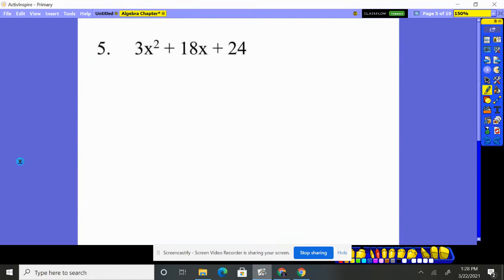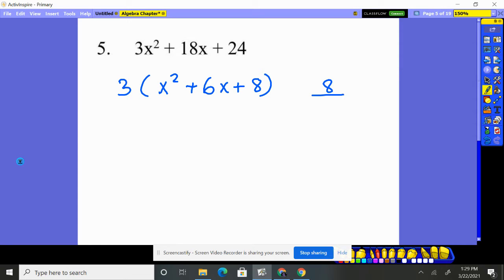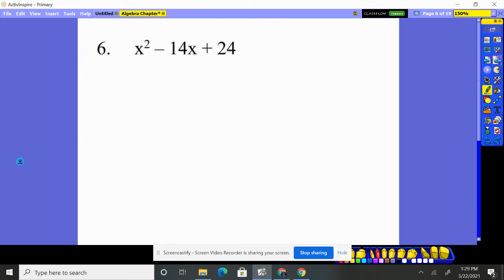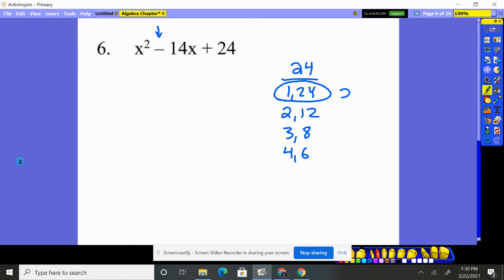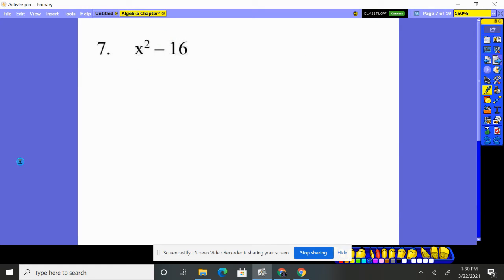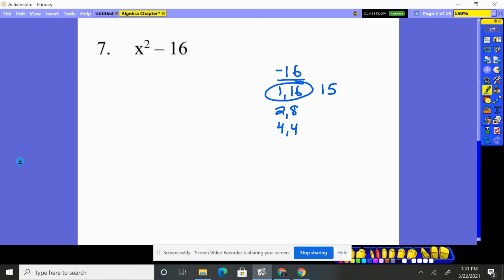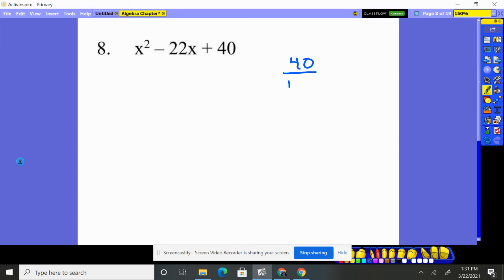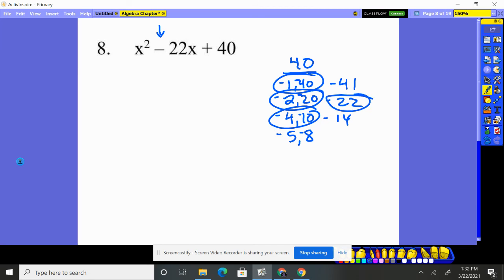Algebra Chapter 10 Practice Test 2 #5-8